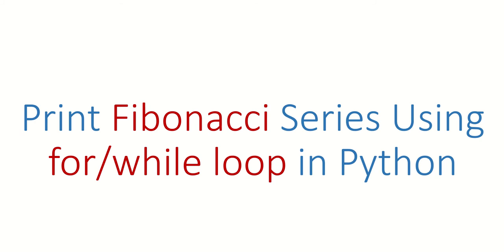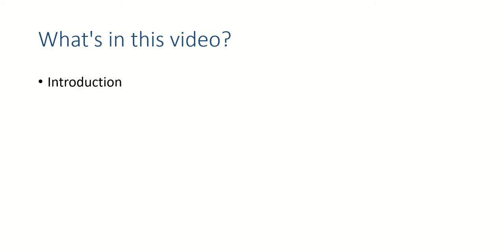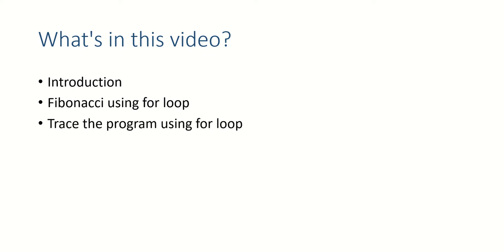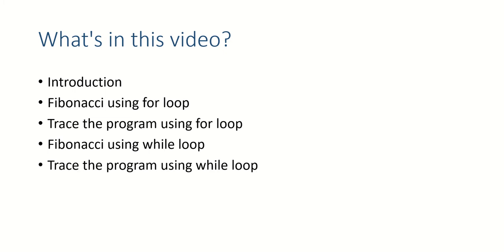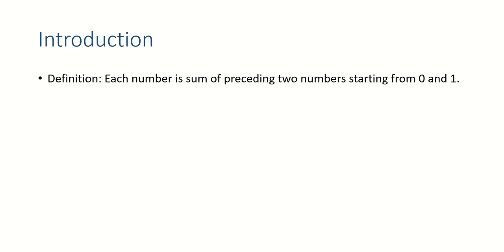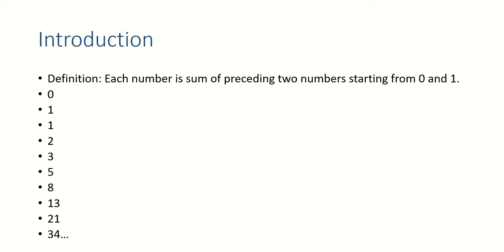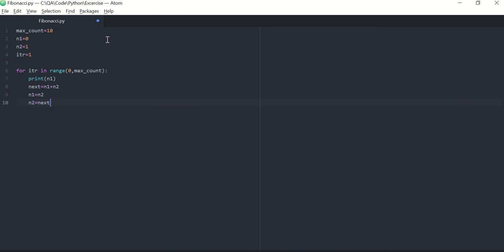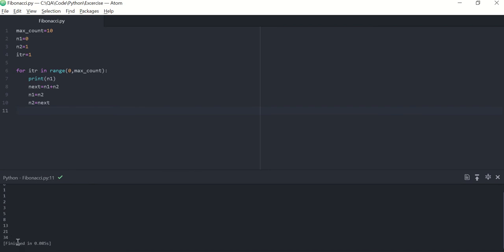Print Fibonacci Series Using for/while loop in Python Program